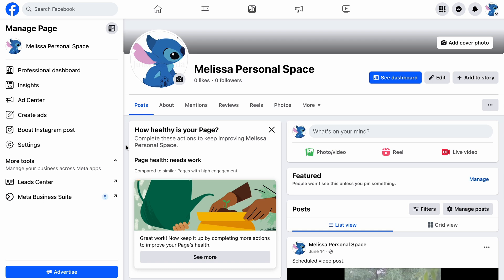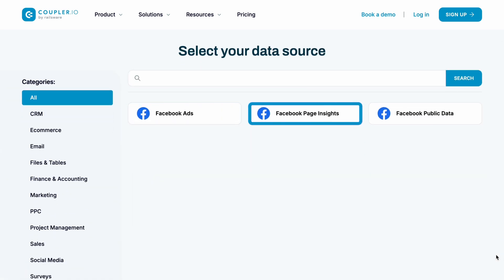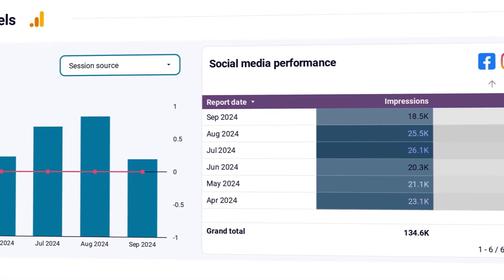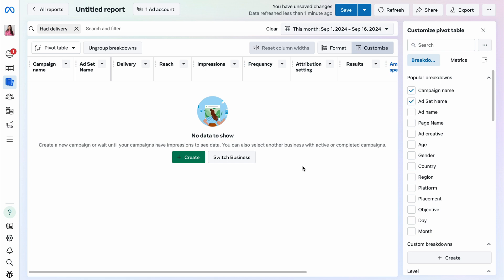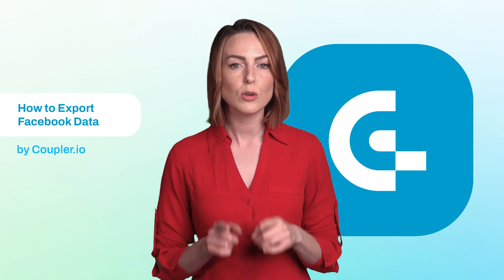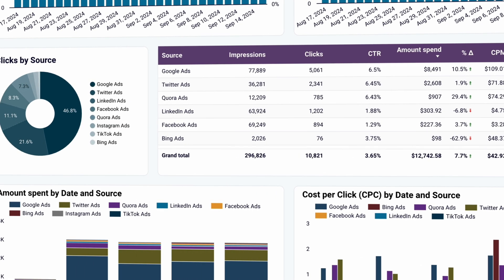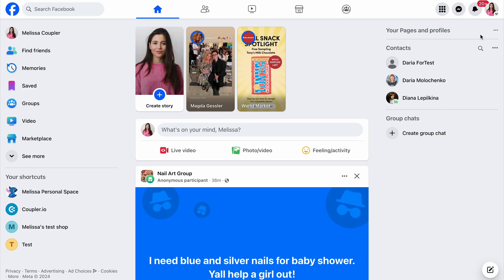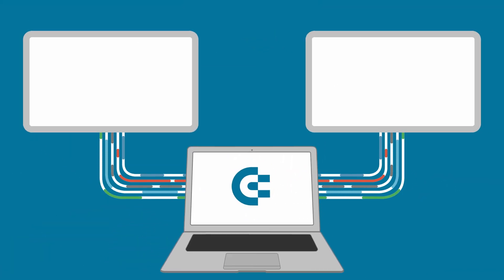How to Export Data from Facebook - Your Ultimate Guide 🛠️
Learn how to export data from Facebook with our detailed tutorial. This video on Facebook data export covers exporting different types of data:
✅Facebook page insights
✅Facebook ads data
✅Facebook public data
✅And also your personal data on Facebook and Instagram

We explore both manual and automated methods to help you find the best way to export data from Facebook.

Jump to the section that interests you the most:
00:00 Intro
00:22 Manual export of page insights
01:00 Automated way to export page data
01:32 Free dashboards for monitoring page metrics
02:45 Native method to export Facebook ads
03:51 Automated FB Ads reporting
04:19 Templates for monitoring Facebook Ads performance
05:35 Exporting Facebook public data
06:13 How to export personal data from Facebook?
06:58 Final words

🔗 How to Create a Facebook Ads Strategy that Converts in 2024 + 13 Proven Strategies